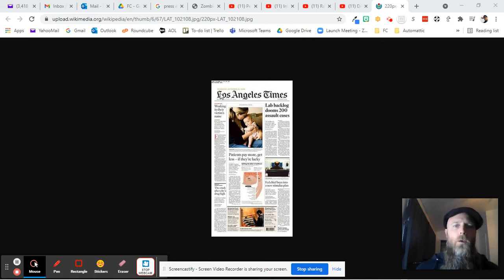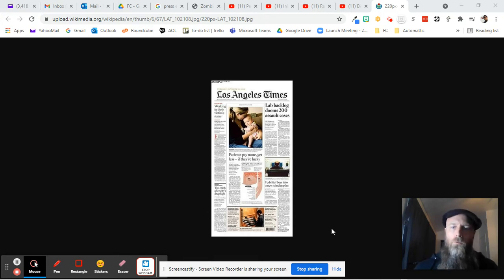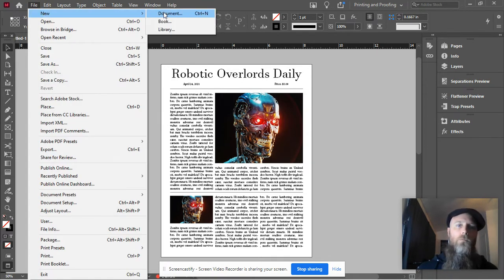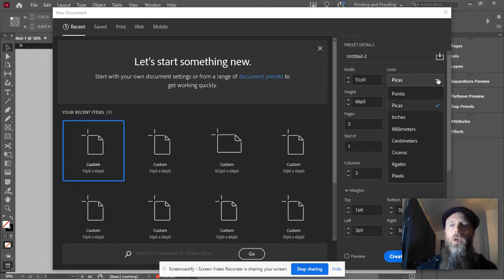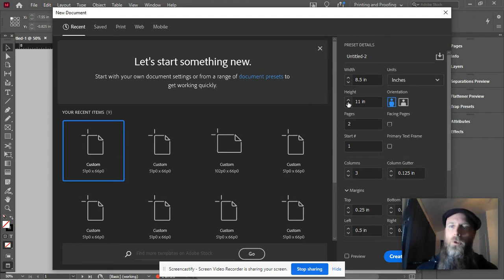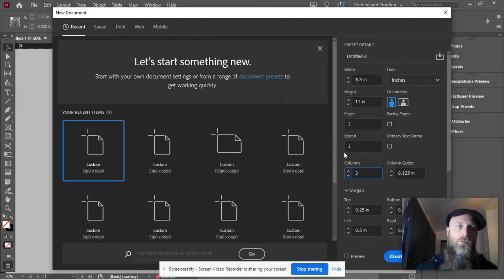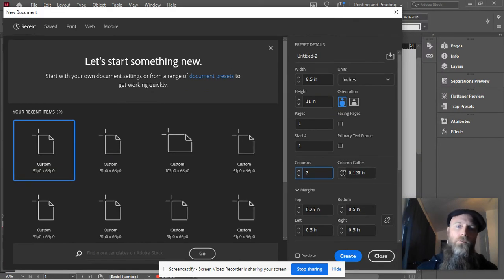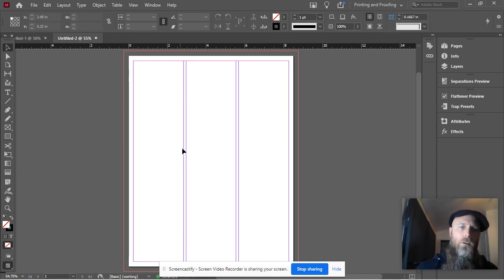InDesign: Using columns pt. 1/4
In this video, we'll use columns to make a newspaper layout.